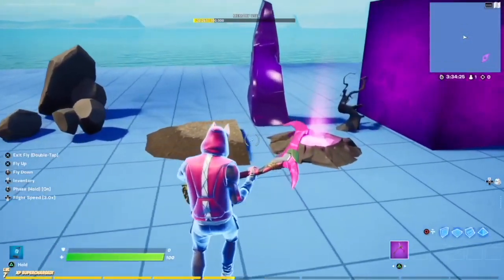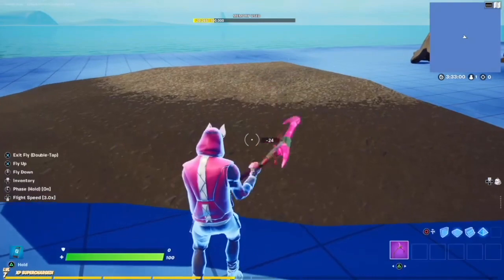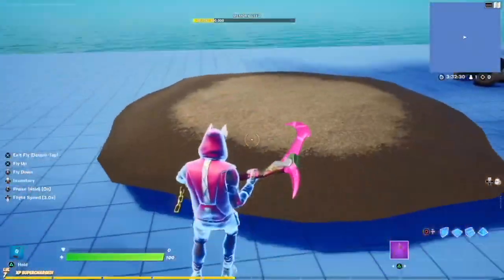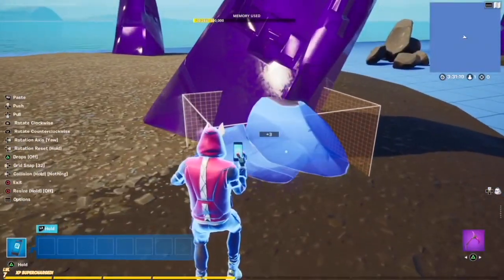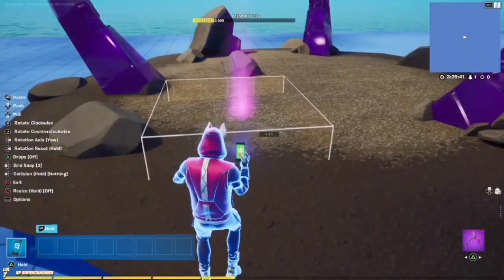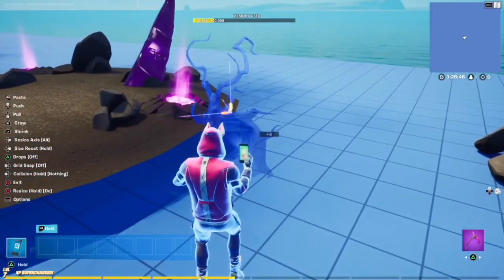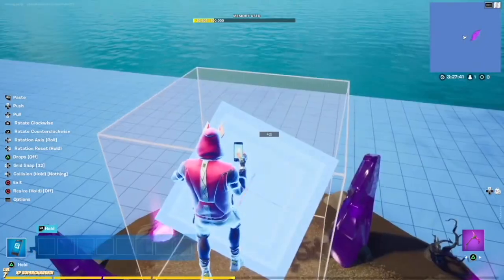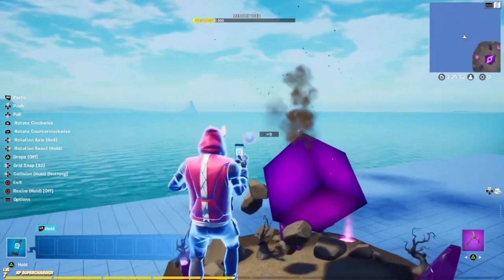How to make a CORRUPT ISLAND - Mini Tutorial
My first mini tutorial, how to make a Corrupt Island. Leave any tutorial requests in the comments below, and show some support!